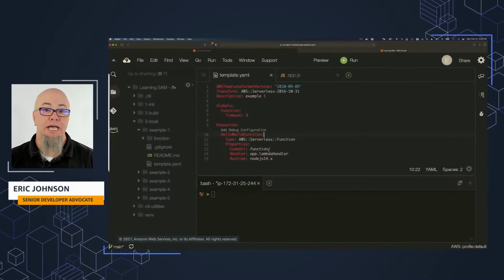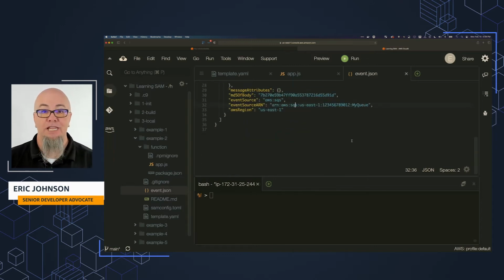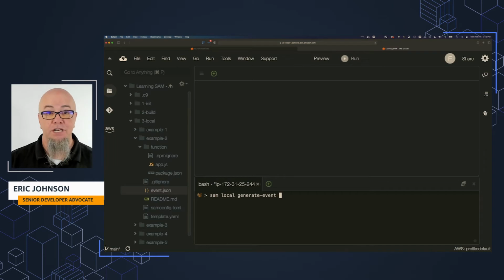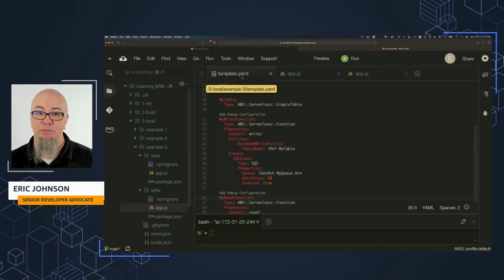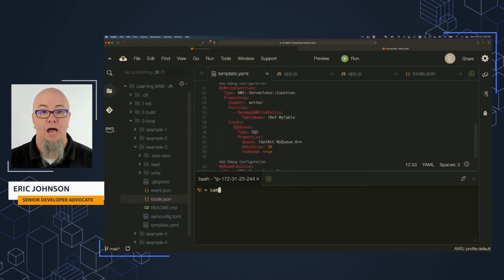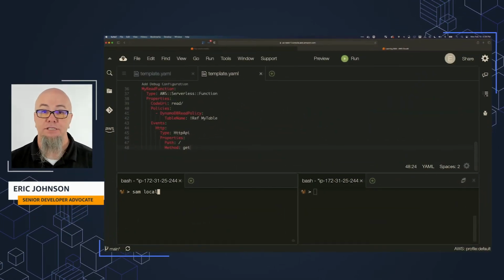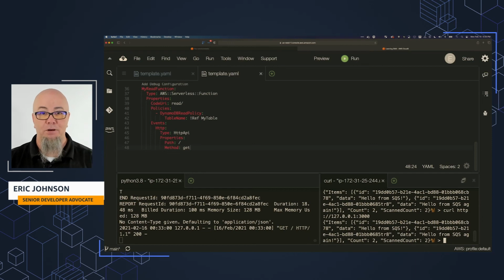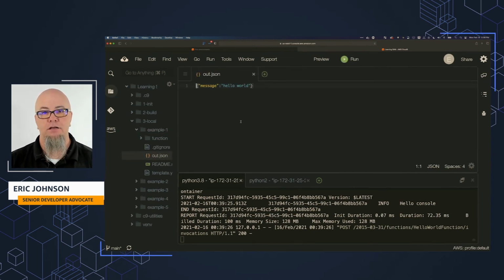Learning AWS SAM | sam local | E4